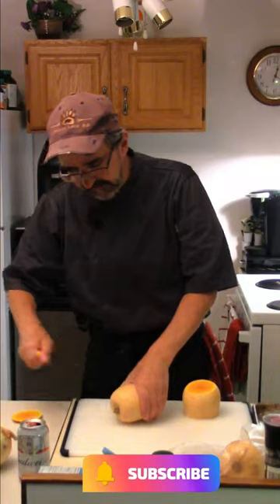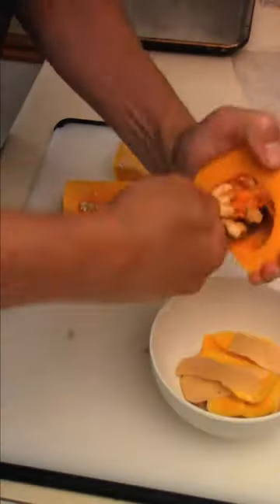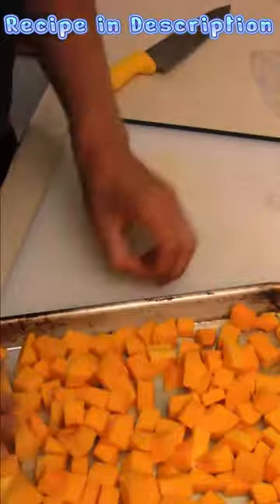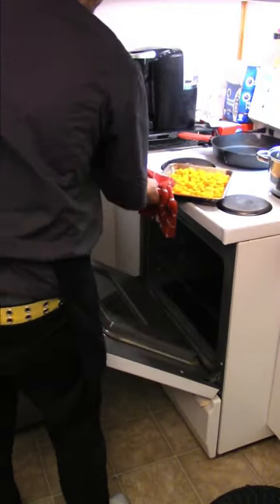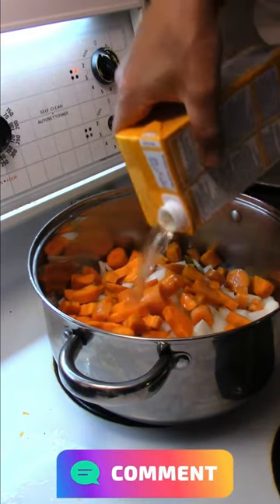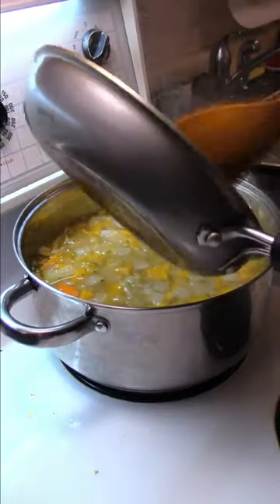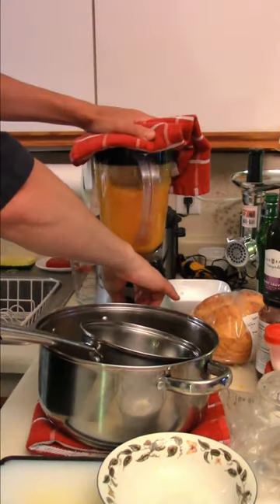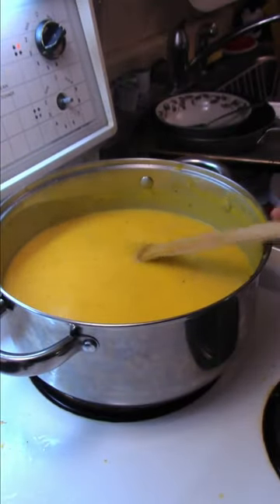butternut squash soup tasty easy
butternut squash soup tasty shorts
This is a wonderful fall Butternut squash soup. So  Tasty. Enjoy your fall soup.
You will need:
- 1 Large Butternut Squash
-2 Litre Chicken Stock. (no salt added
-Salt and Pepper
-3 Carrots Chopped
-1 Large Onion Chopped
-Italian Seasoning
-1/4 Cup Half and Half Cream
-1/8 Cup Orange Juice
-2 Bay leaves
-1 Clove Garlic chopped
-2 Tsp. fresh Ginger shopped
-1 Tsp. Olive oil
-2 Tbsp. Butter